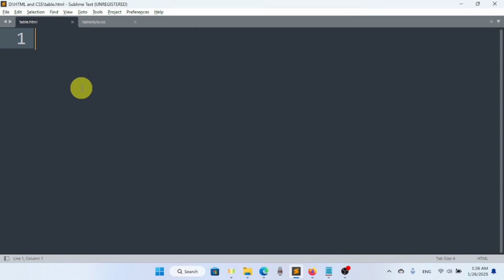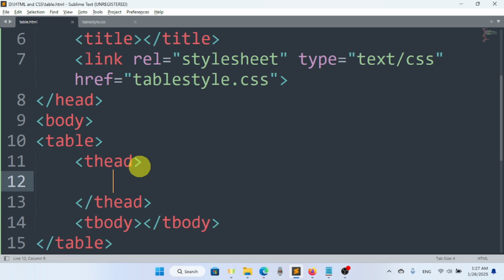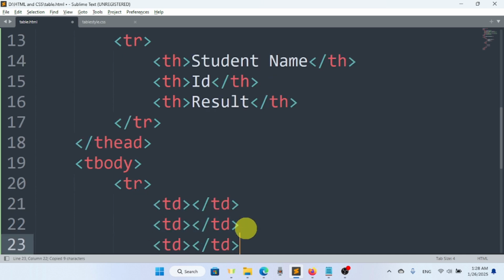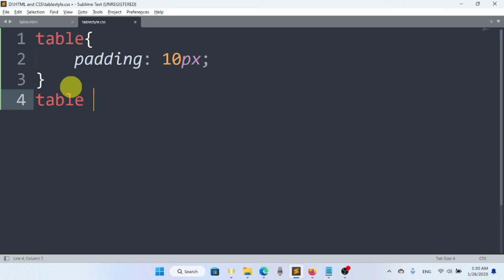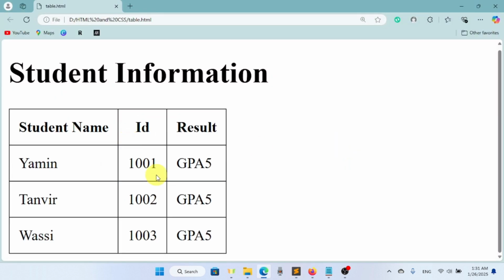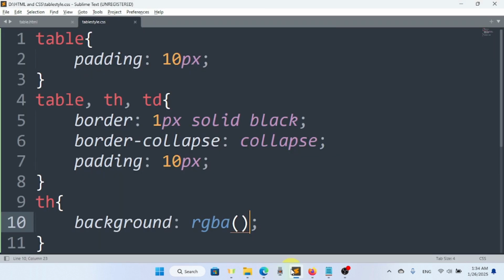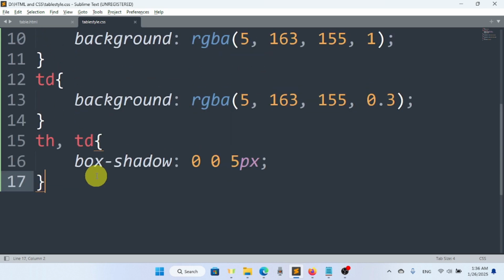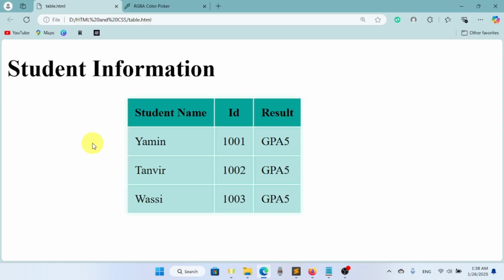Styling HTML tables with CSS Web Design UX Tutorial